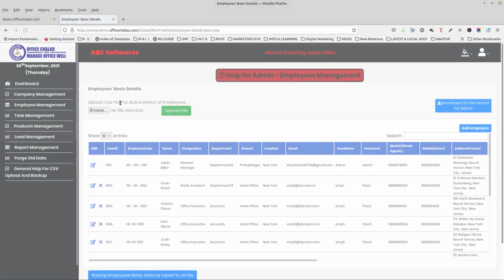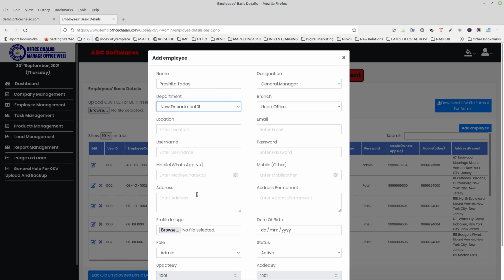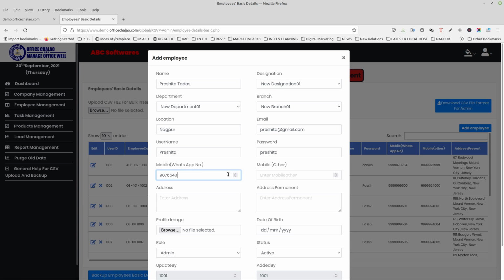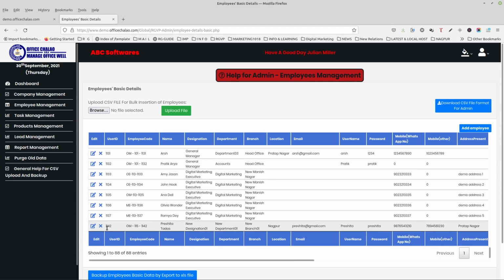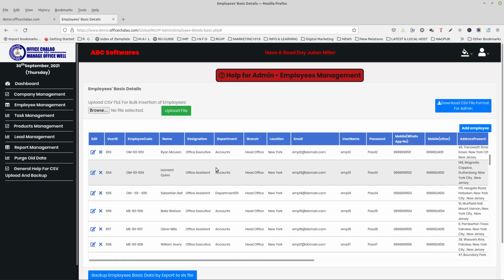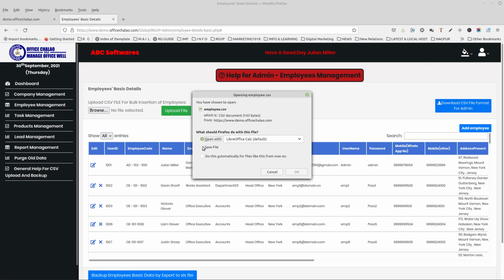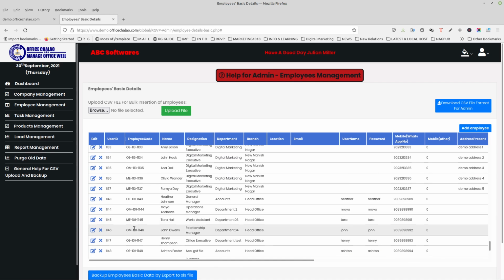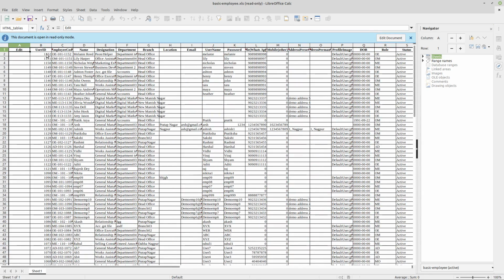Office Chalao English Tutorial: Employee Management - Employees Basic Details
Welcome to Office Chalao Video Training Course.
Office Chalao is a self-explanatory and support-free CRM and Task Management Software.
This is the Third  Video explaining Chapter No. 3 covering the second section in the Employee Management.
In this Chapter, entering Basic Details of the Employees is explained. Admin can only enter the user name of the employee and password and the employees can complete other details. Bulk insertion of employees is available.